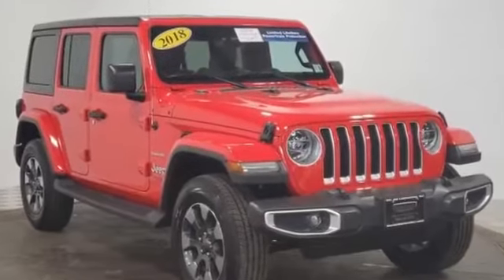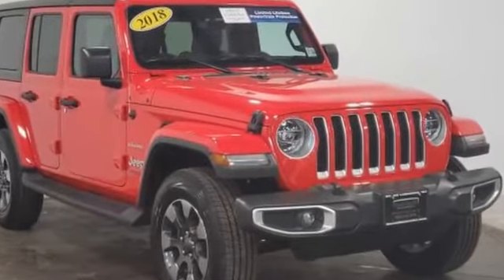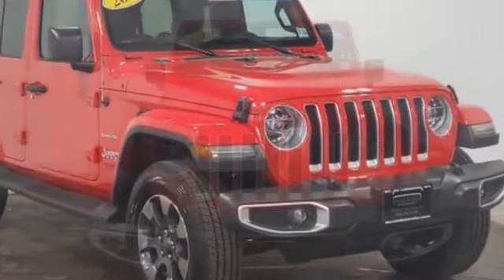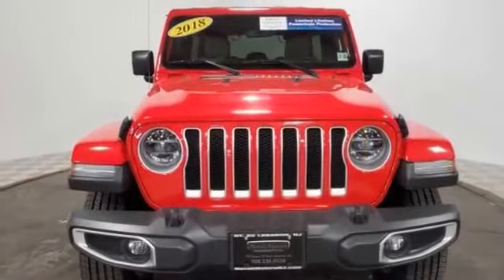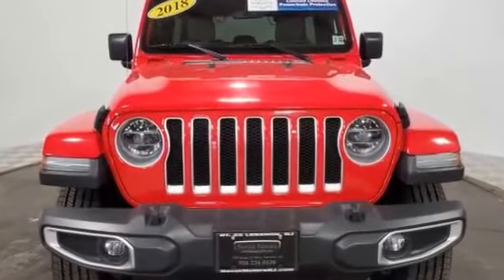Used 2018 Jeep Wrangler Unlimited Sahara 1C4HJXEG9JW115922 Potterstown, Tewksbury, Dreahook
2018 Jeep Wrangler Unlimited Sahara 1C4HJXEG9JW115922 Video

This 2018 Jeep Wrangler Unlimited Sahara 1C4HJXEG9JW115922 is full of phenomenal features such as: